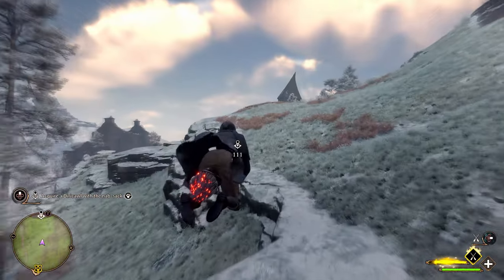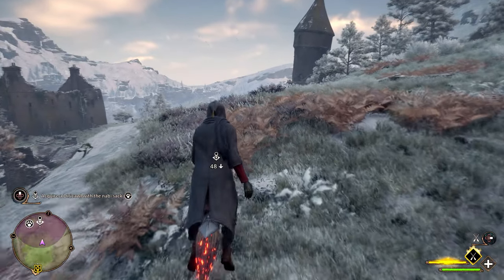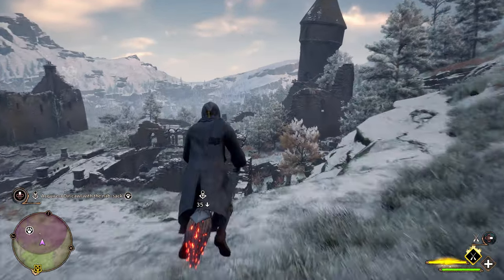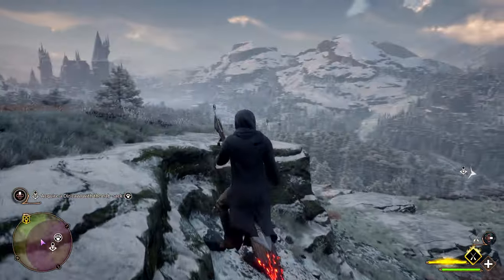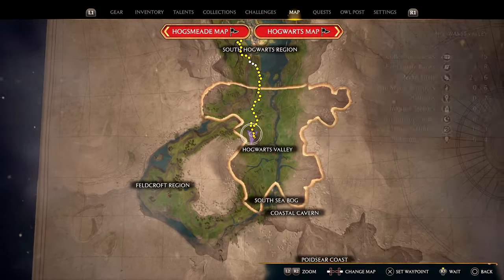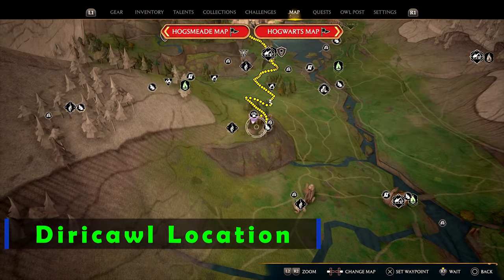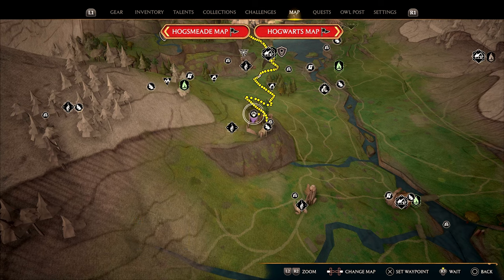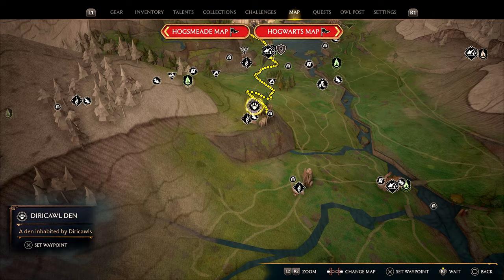👀Diricawl Location Hogwarts Legacy